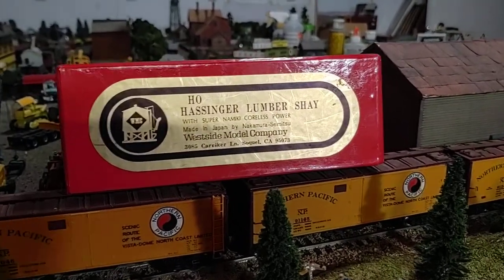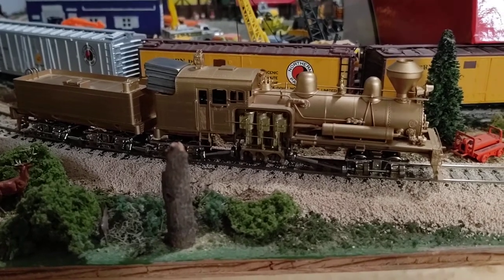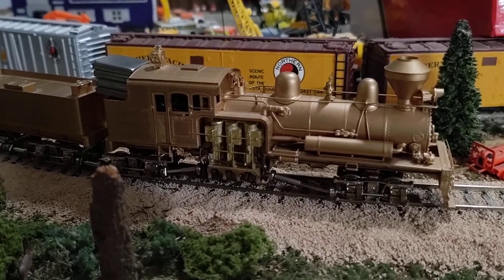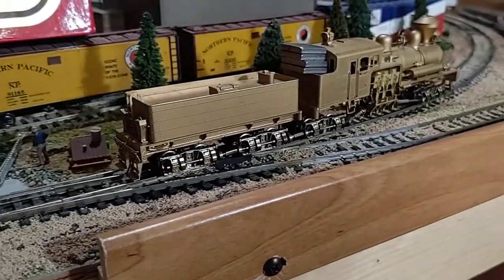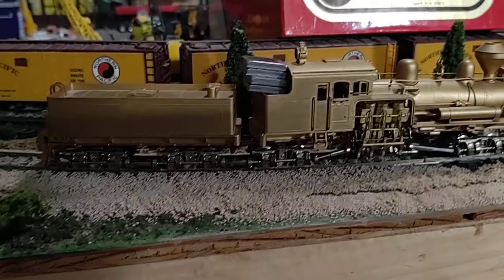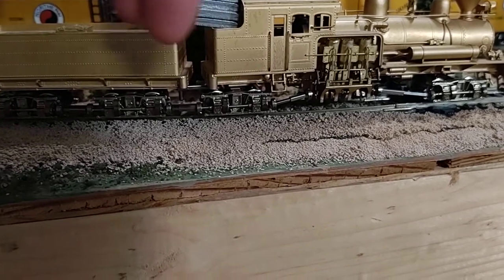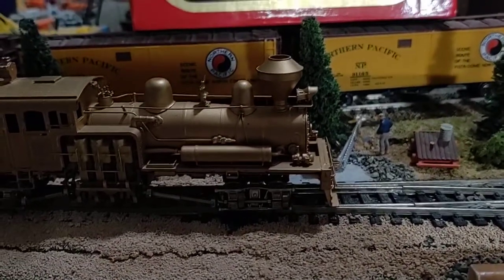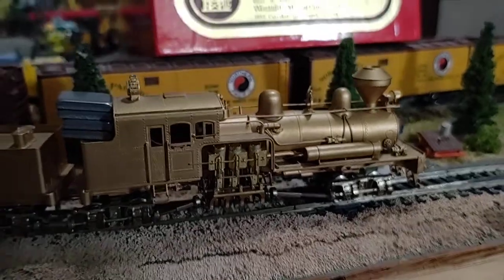4 Truck wobbly duck 1 WSM Co.Shay Brass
Test run after minor repair.